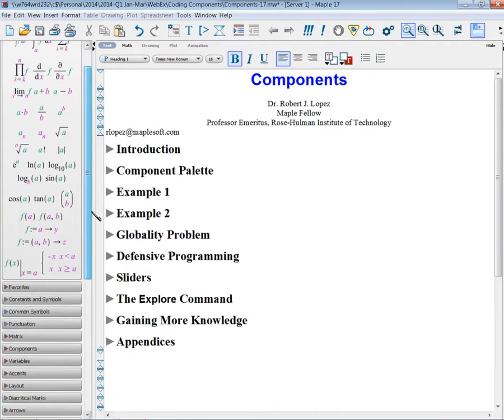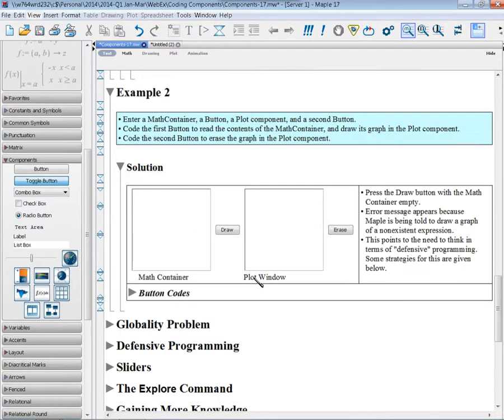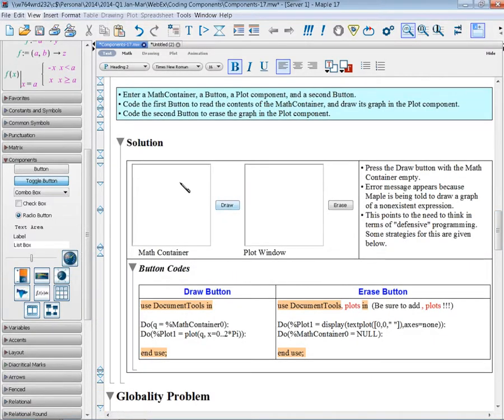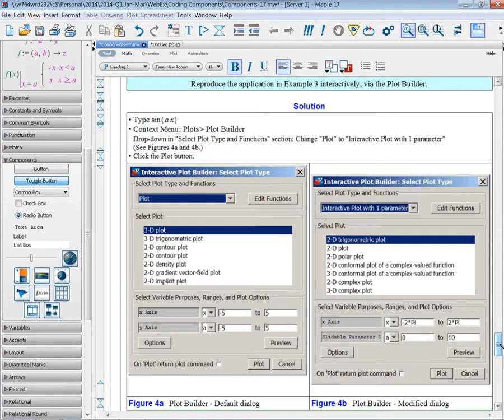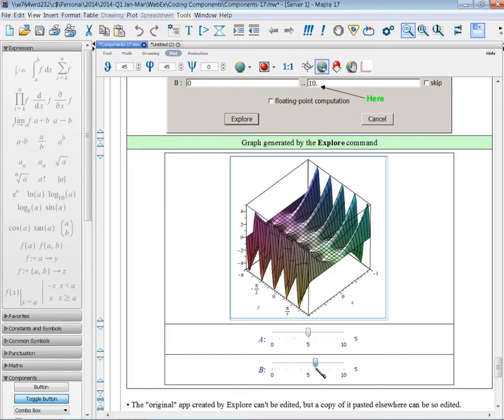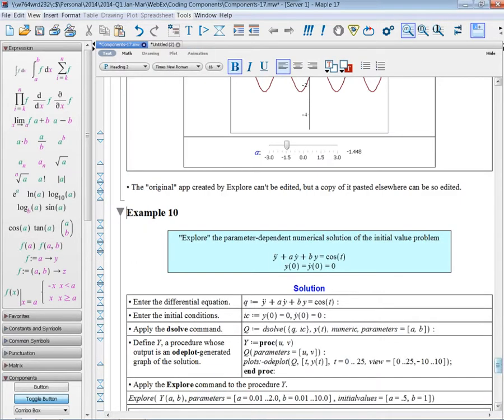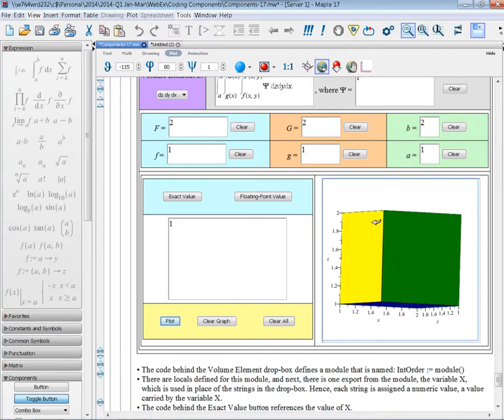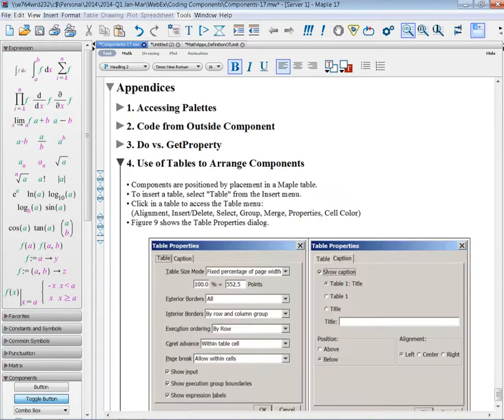A Guide to Coding Embedded Components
In this seminar, Dr. Lopez details how to program Maple's Embedded Components. All the lore and wisdom he has accumulated by trial-and-error, practice, and badgering of the Maplesoft programmers will be revealed during the presentation.

Embedded Components are those buttons and boxes that can be assembled to create math apps. They are inserted into a document by clicking in the Components palette. They can be coded interactively "within" the component, or programmatically, from "without" the component.

Many examples of math apps exist in Maple. The Math Apps accessed from the Tools menu provide many examples of these Embedded Components. Many of the newer Task Templates also illustrate the use of Embedded Components. The code for any of these built-in applications is readily available for the user - it lurks just a right-click away, behind the components themselves.